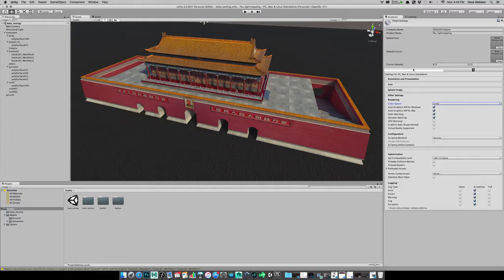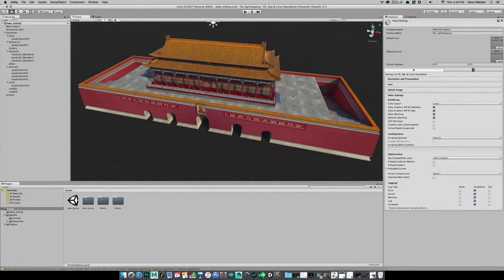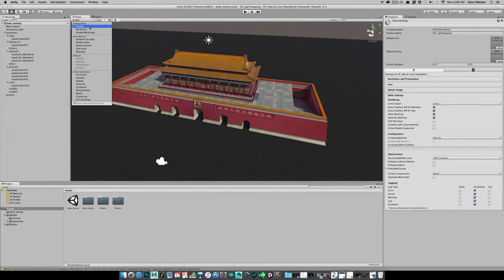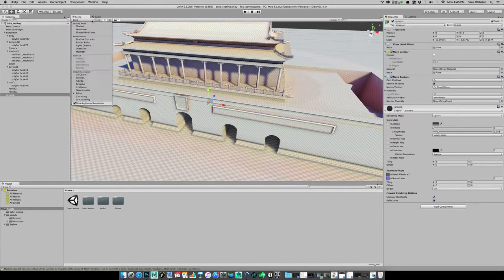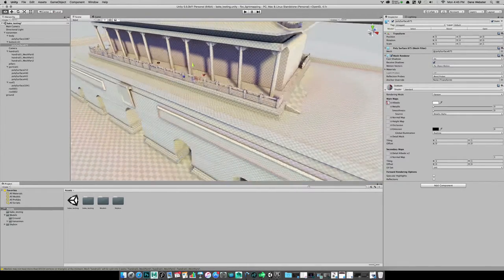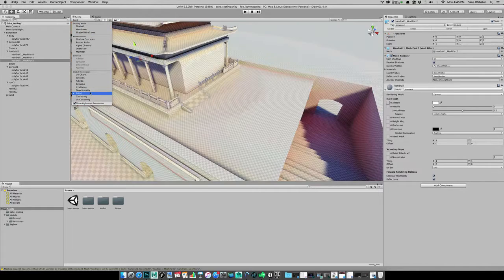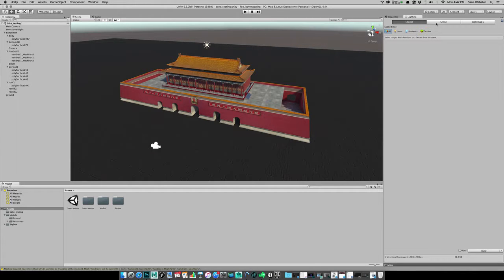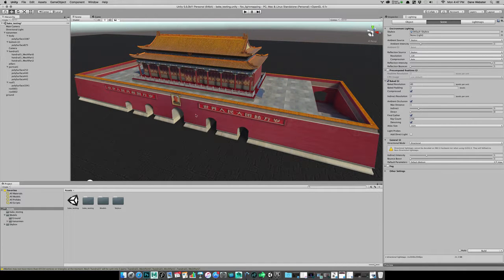linear_Gamma_ColorSpace